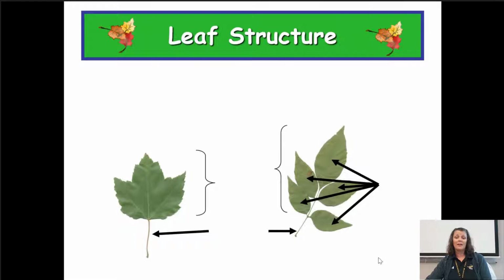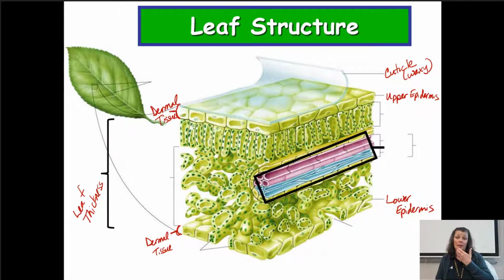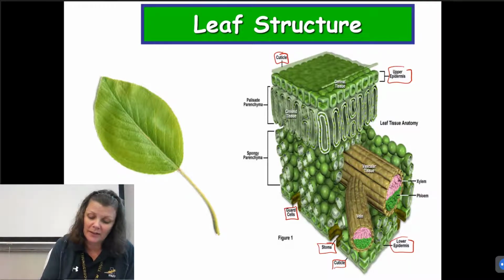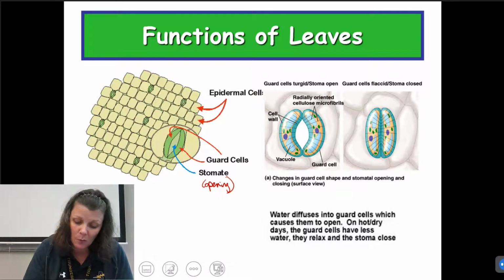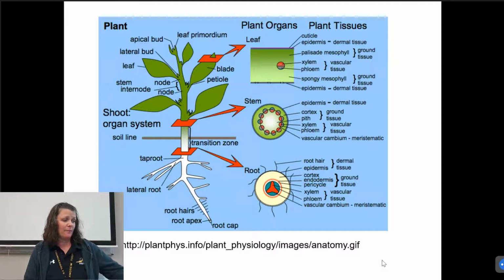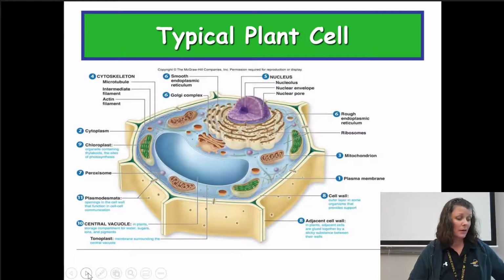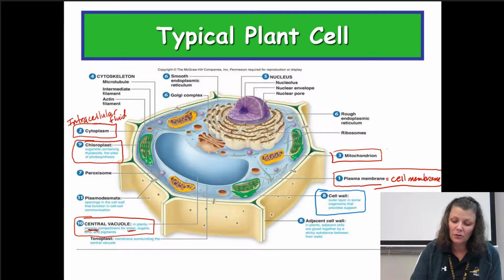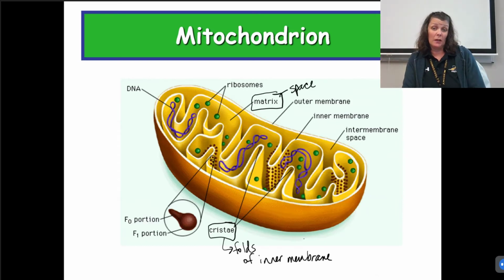Honors Biology - Video Notes 2.2 - Plant Anatomy (Organism-to-Organelles) - Part 2